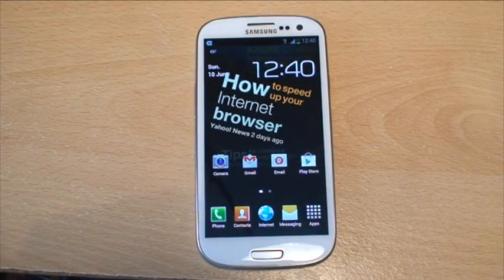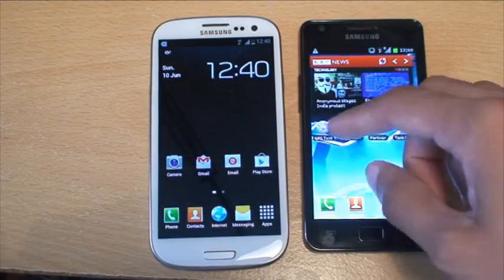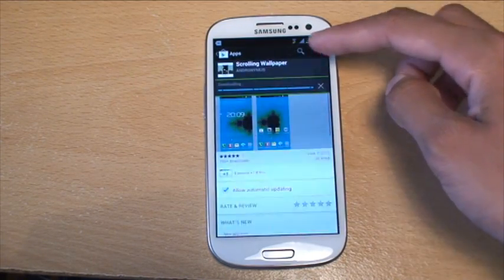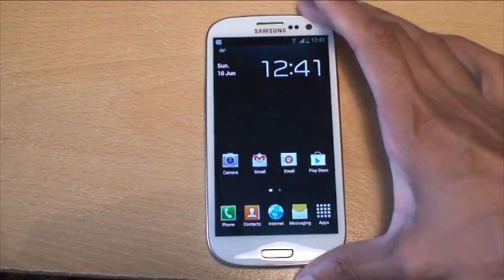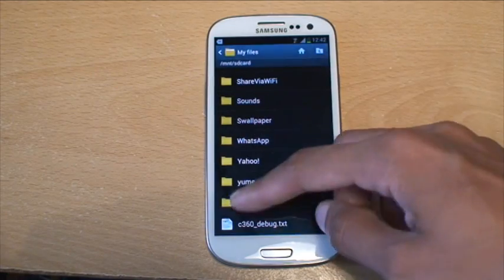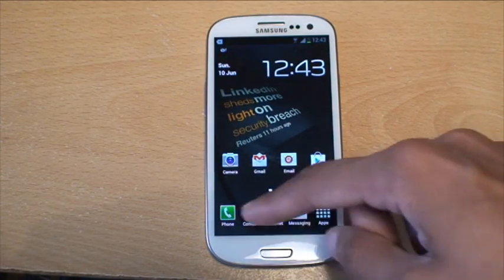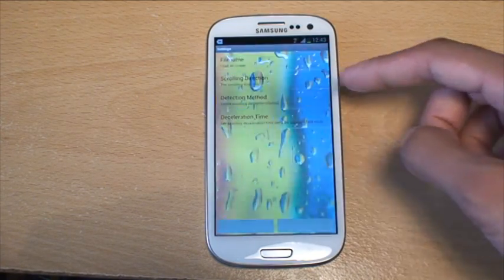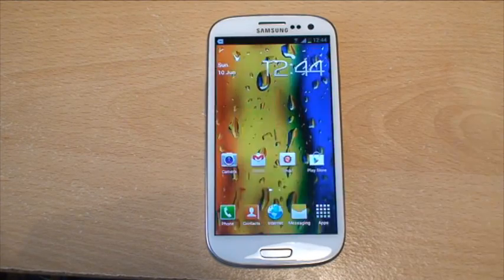How to Set Scrolling Wallpaper on Samsung Galaxy S3 (SIII, i9300)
How to Set Scrolling Wallpaper. Samsung have not included the functionality to set a scrolling wallpaper as they did in the Samsung Galaxy S2, however I show you how to set a scrolling wallpaper by downloading a pp called 'Scrolling Wallpaper'